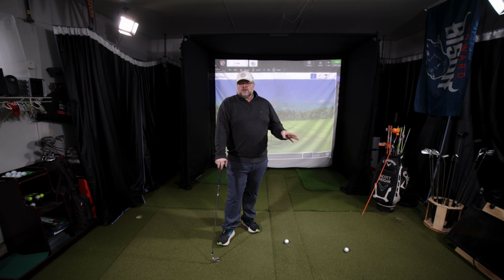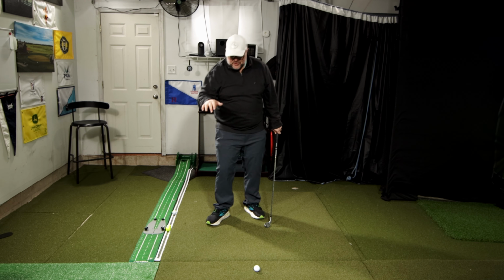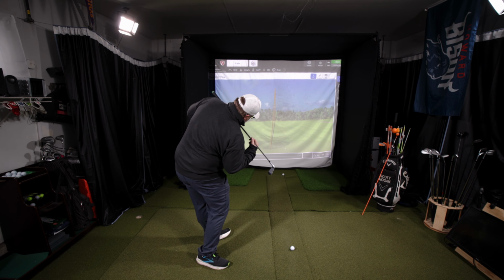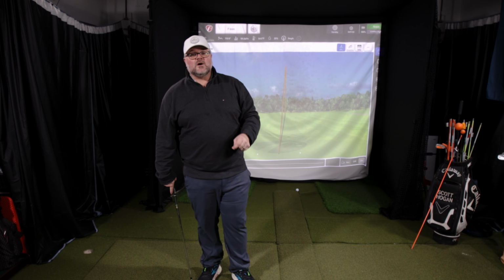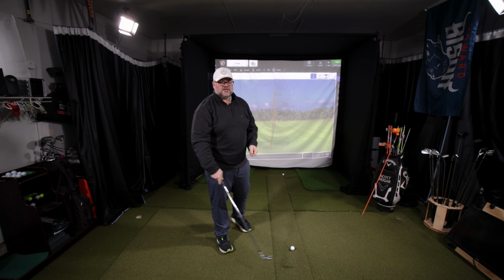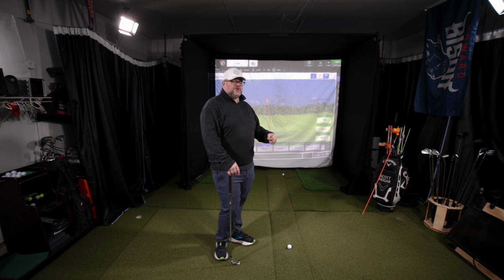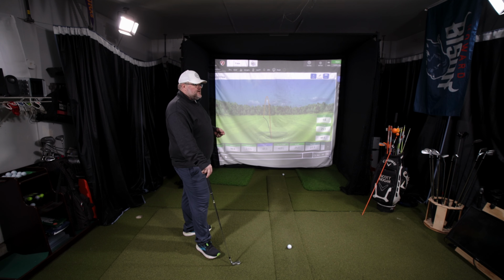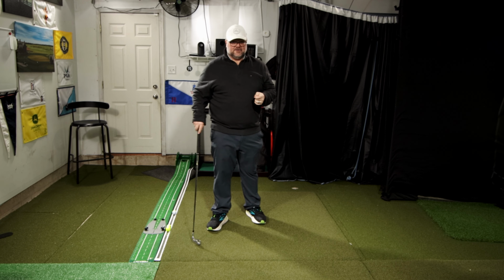Master This for Your Best Golf Shots!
Ready to take your golf game to the next level? Learn how to stop flipping at impact and achieve the perfect golf impact position with this simple tip. Improve your swing and start hitting those perfect shots on the course. Watch now and see the difference in your game!

🏌️‍♂️Don't miss out on our latest golf advice and discussions! Together, let's unlock your full golfing potential!

✅ Get Your Arm Alarm with a discount!  Code HOGAN15

0:00 - Introduction
2:06 - Body Positioning
5:39- Hand, Arm and Club Motion
11:14 - My Favorite Drill
11:45 - Launch Monitor Numbers